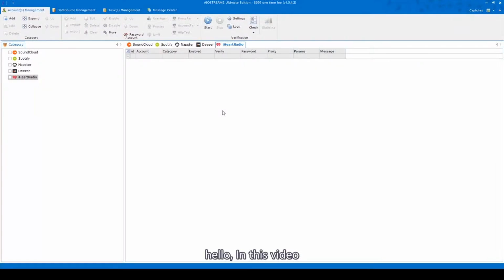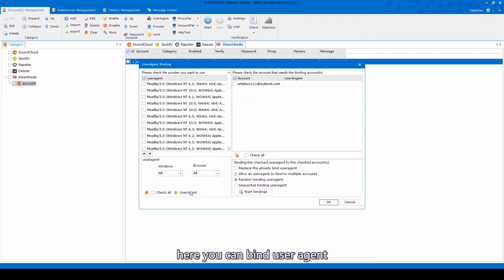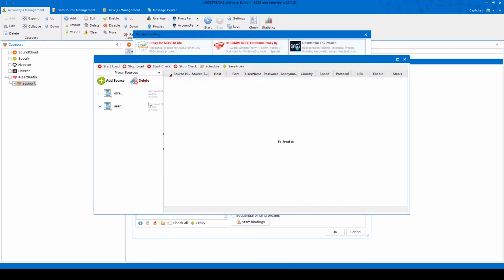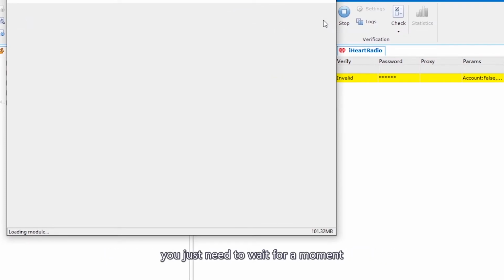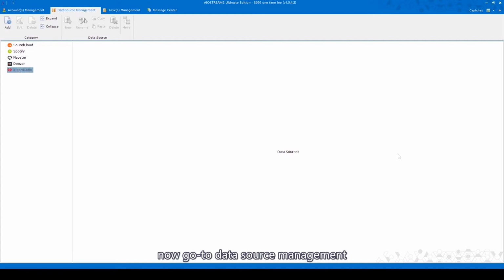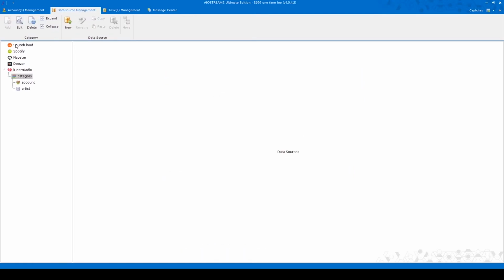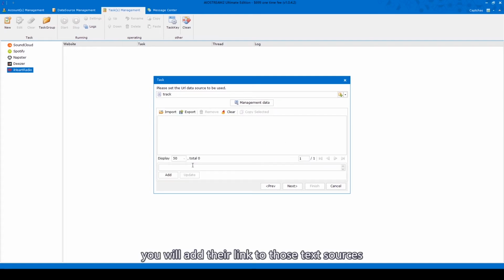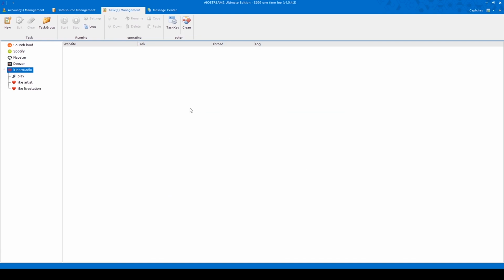AioStream(IheartRadio) Tutorial - How to bring mass streaming to the songs